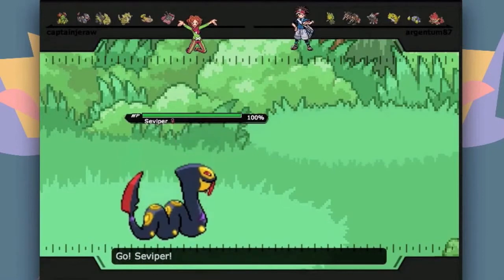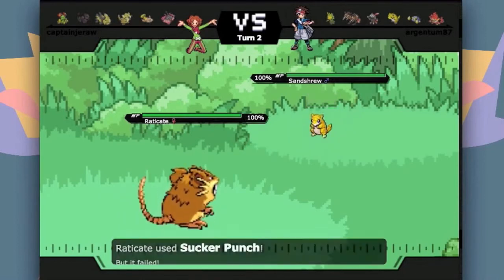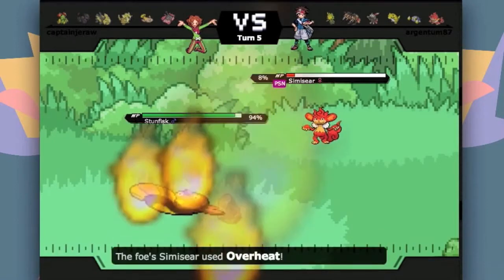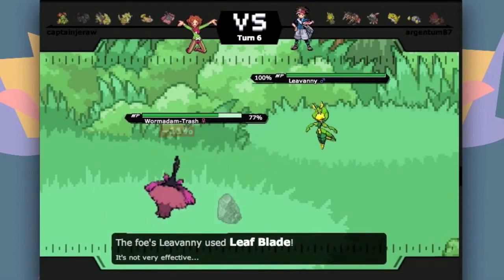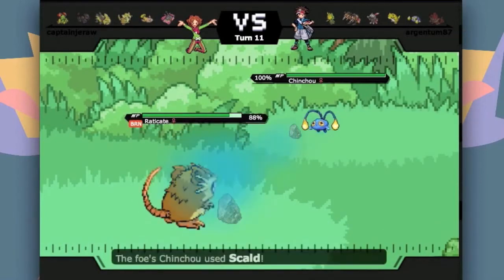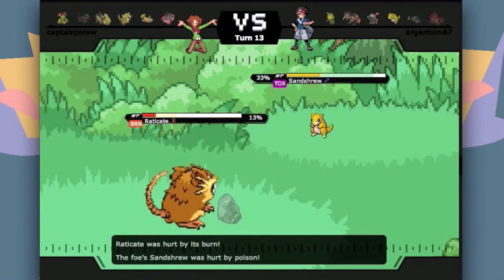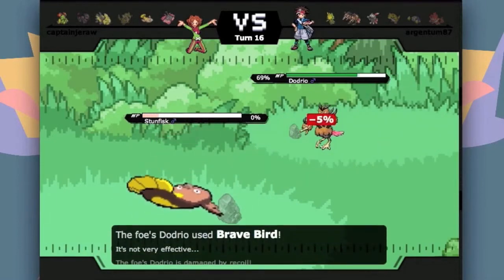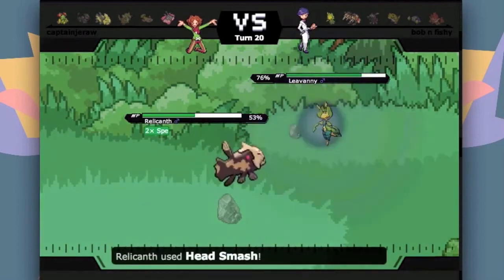[TPU] Pokémon Showdown Battle #5 - Captain Jeraw versus Supereffective87 [NU]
Hello TPU,

Today we have an amazing Pokemon NU Showdown Battle featuring the uploader Captain Jeraw.